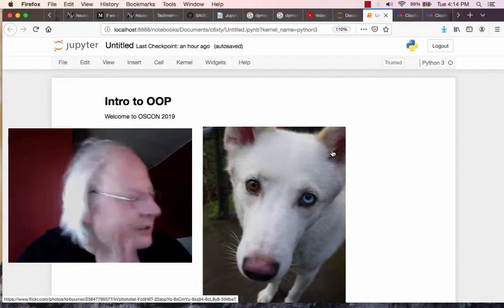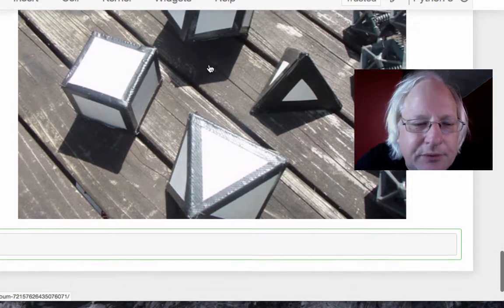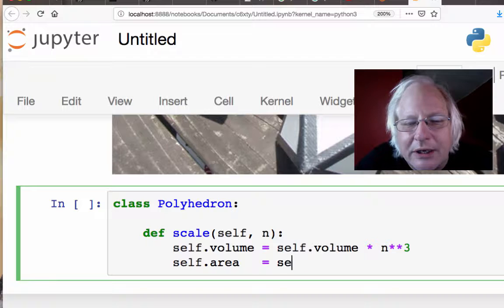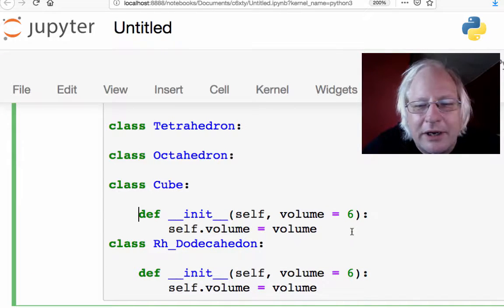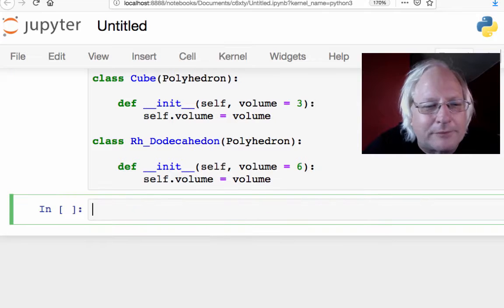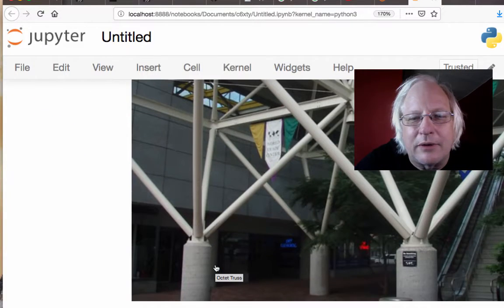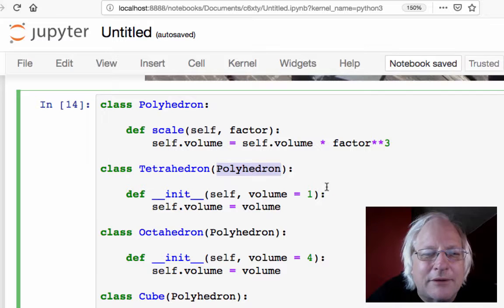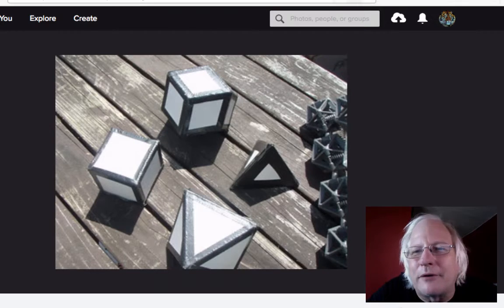OOP with Polyhedrons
Since polyhedrons are paradigm containers and OO encourages thinking about containership...